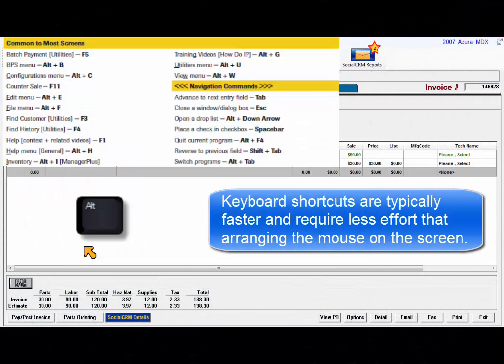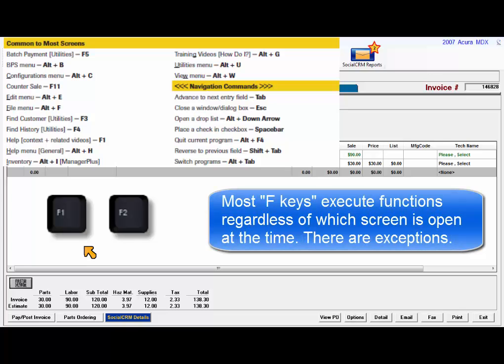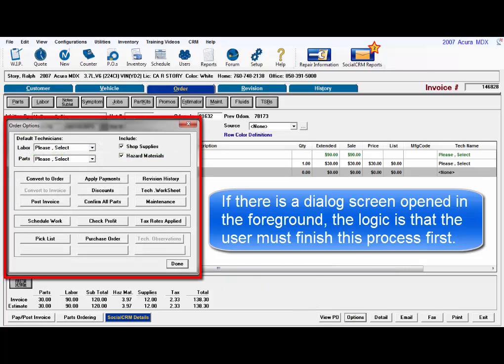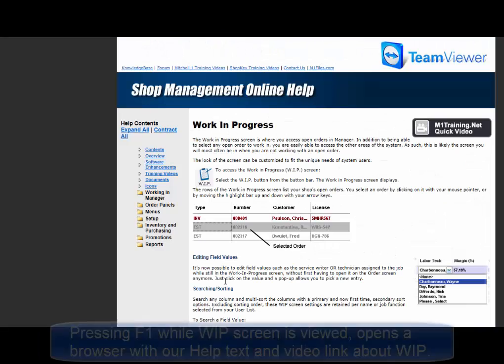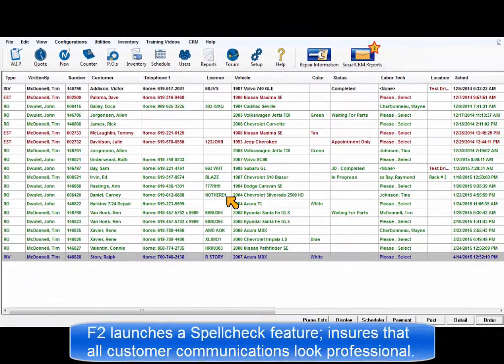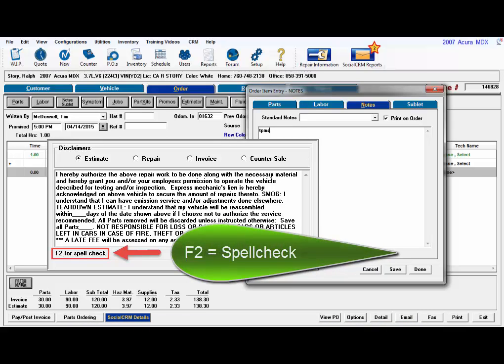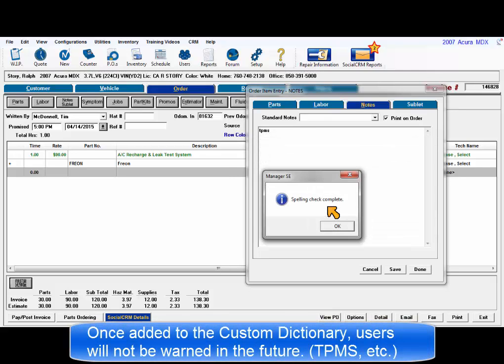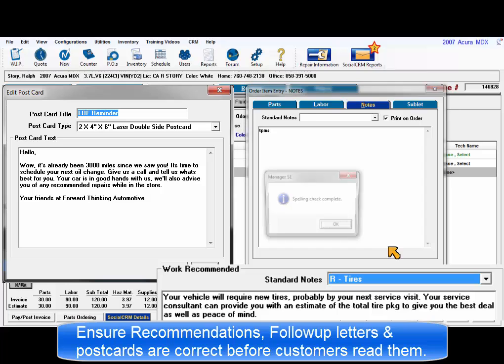ShopKey Mgmt SE - Function Keys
Discussion of keyboard shortcuts and function keys in particular.